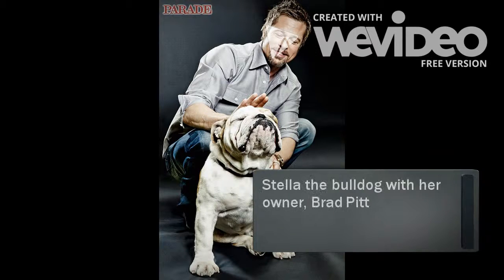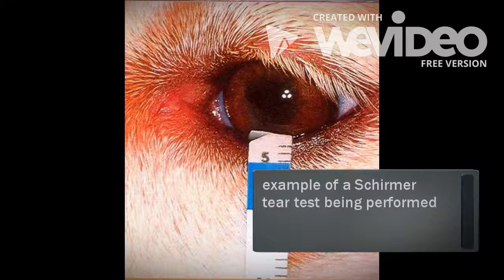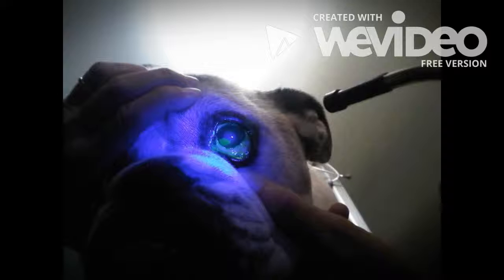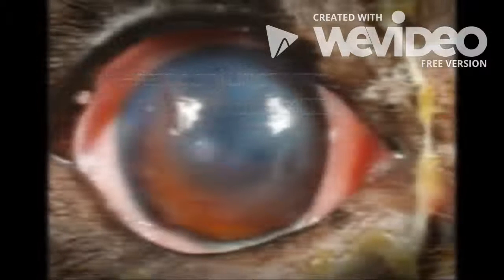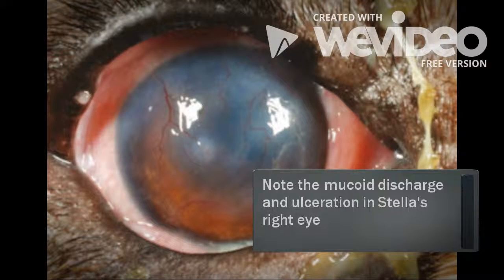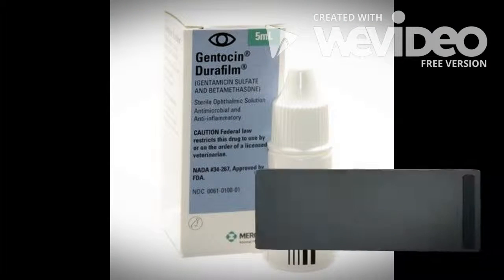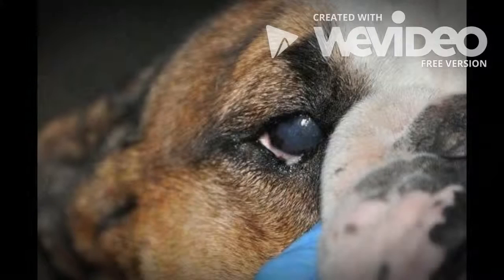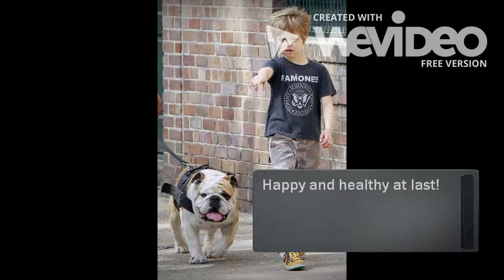Pharmacology Digital Story: KCS